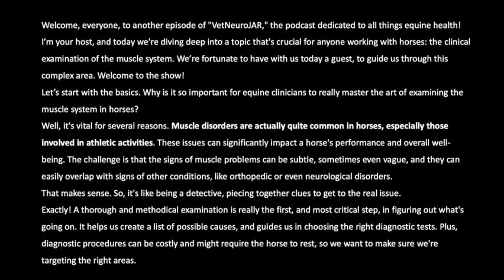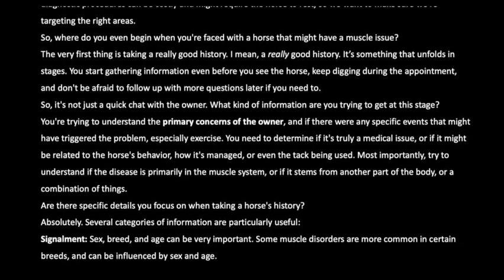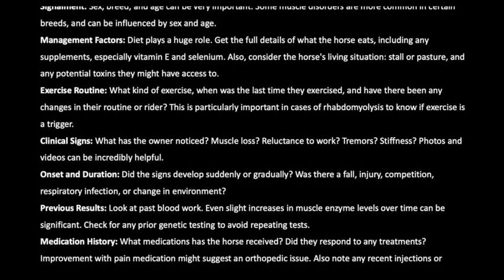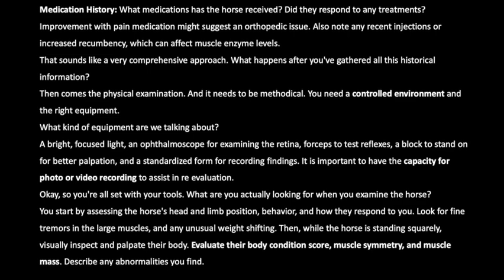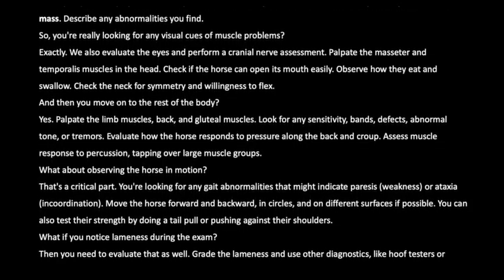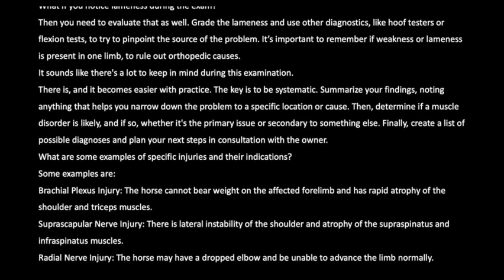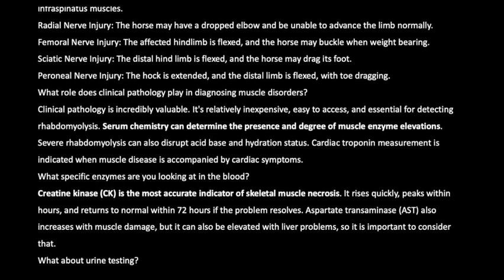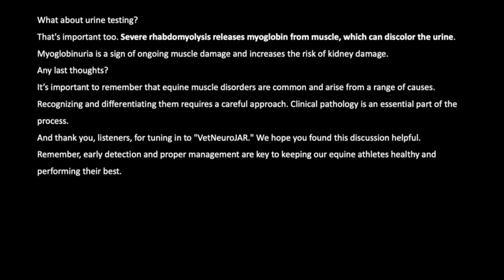16. Equine Muscle System Clinical Examination and Pathology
Clinical Examination of the Muscle System

1.  Which of the following is the most accurate and specific indicator of skeletal muscle necrosis (rhabdomyolysis) in horses?
       a) Aspartate transaminase (AST) activity
       b) Alanine transaminase (ALT) activity
       c) Creatine kinase (CK) activity
       d) Gamma glutamyltransferase (GGT) activity

2.  When obtaining a clinical history for a horse with a suspected muscle disorder, which of the following management factors is most important to establish?
       a) Vaccination history
       b) Housing features (stall or pasture)
       c) Potential toxin exposure
       d) Complete ration details, including vitamin E and selenium supplementation

3.  Which of the following equipment may be useful in a comprehensive examination of the equine muscle system?
       a) A bright light source
       b) A stethoscope
       c) A twitch
       d) A microscope

4.  Which of the following is an indicator of Sciatic n. injury?
       a) The horse cannot bear weight on the affected forelimb and has rapid atrophy of the shoulder and triceps muscles
       b) There is lateral instability of the shoulder and atrophy of the supraspinatus and infraspinatus muscles
       c) The horse may have a dropped elbow and be unable to advance the limb normally
       d) The distal hind limb is flexed, and the horse may drag its foot

1) C
2) D
3) A
4) D